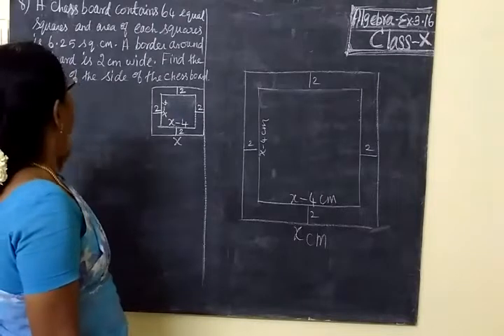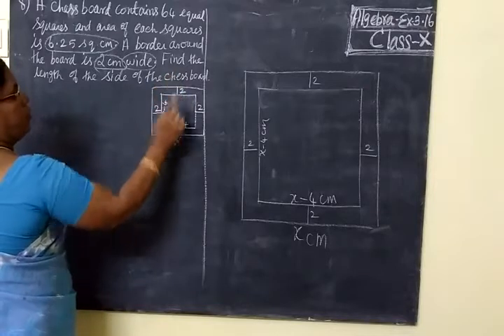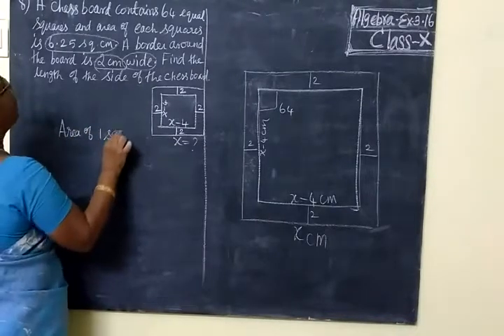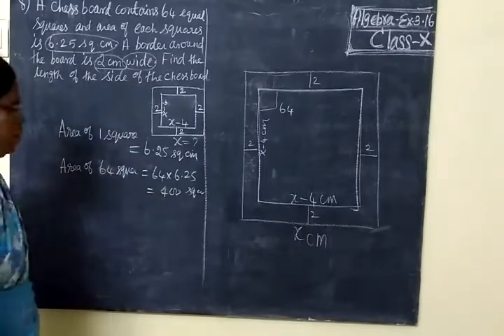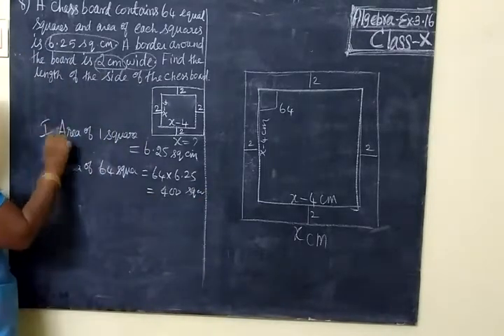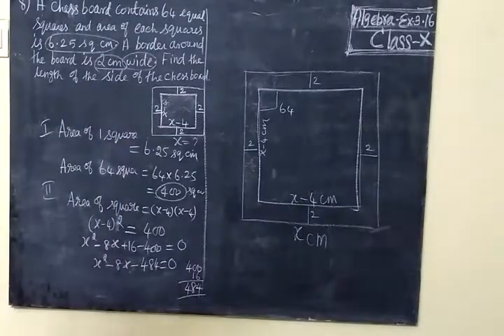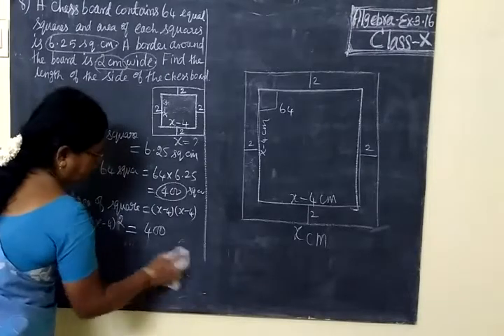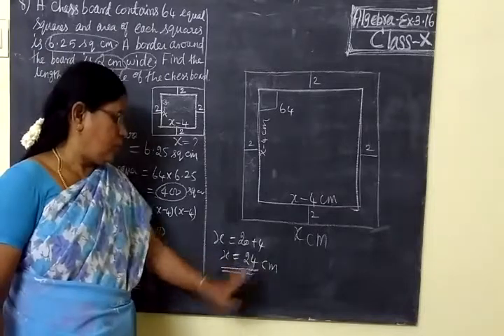MathsTN SB 10th Maths [Part-135]Algebra Ex 3.16 sum 8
இயற்கணிதம்
     பயிற்சி  3.16  பத்தாம்வகுப்பு